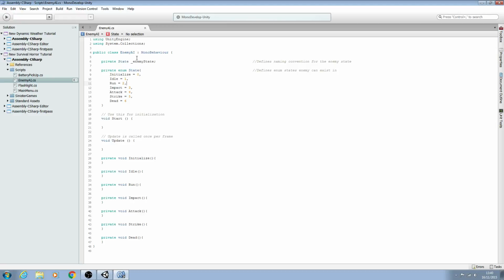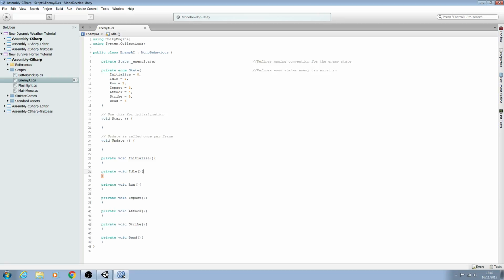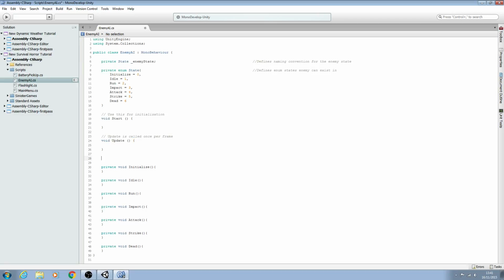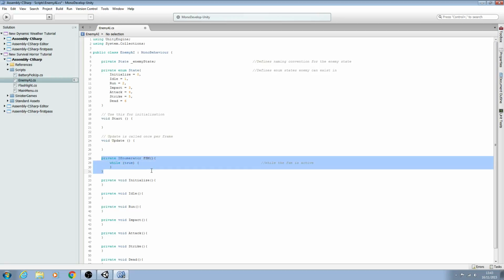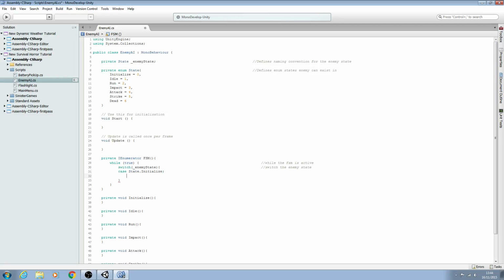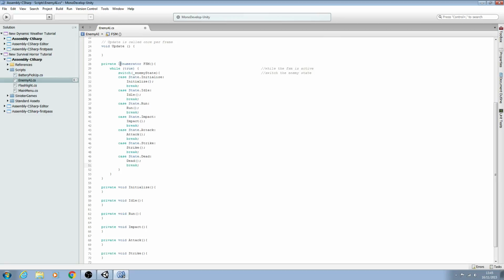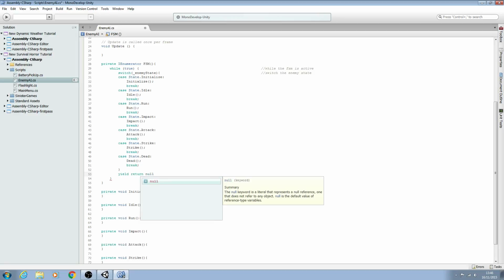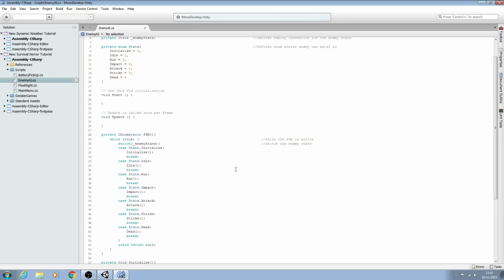Unity3D Survival Horror #23 EnemyAI Finite State Machine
In this lesson we create a finite state machine for our EnemyAI.